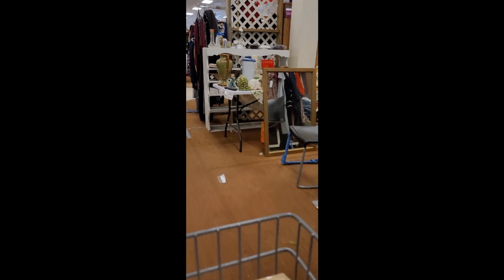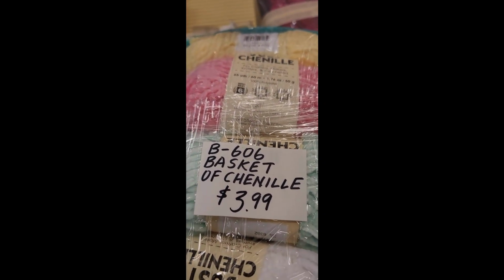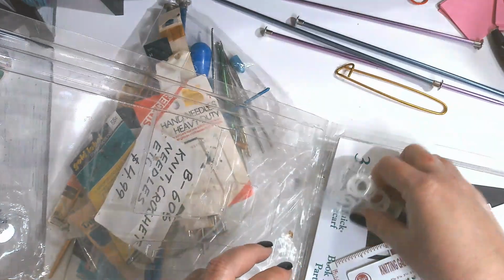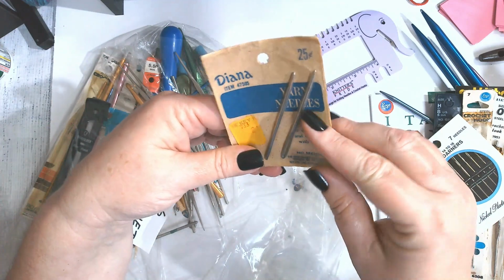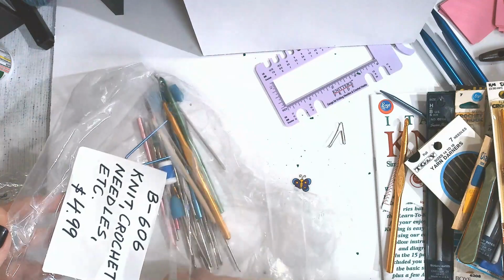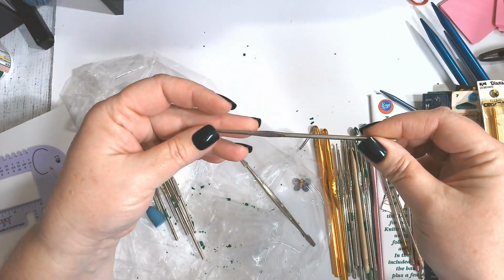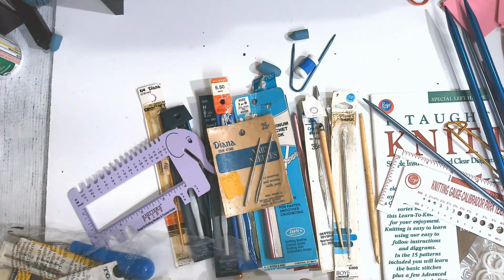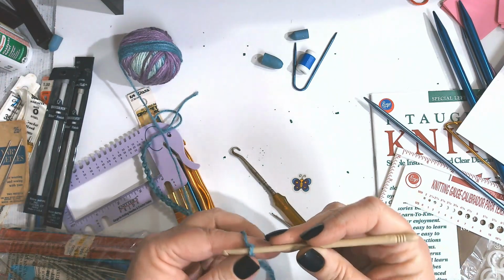OMG!!! I found/Vintage Crochet Hooks/Darning Needles at my Local Indoor Flea Market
Thank you to all who have watched this video. Love you all Bunches and Bunches!

I go to this Flea Market called Treasure Box often in hopes to find some old Crochet Items especially books and hooks. Today was my blessed day, and I hit the Jackpot. I am very happy as you can tell at what I found today. Hope you enjoy watching this video.

Tutorials for the Scrappy Crochet 2023 Blanket and Scrappy Knitted Blanket and Angie's Bright Boho Knitted Cardigan.

Please consider Joining our channel either as a SUPPORTER/MEMBER and be part of the Butterfly Team (what I call my Members) but you all are my Butterfly Family. Membership Fees will help me continue to put out great content for you to watch and also help our channel to continue to grow as well as YOUR Channel to grow (If you are a content creator). For more information about the Memberships I offer just click this